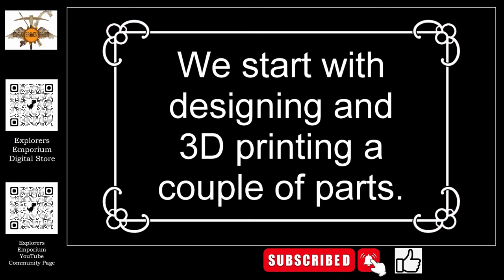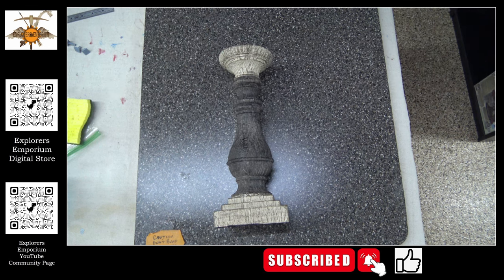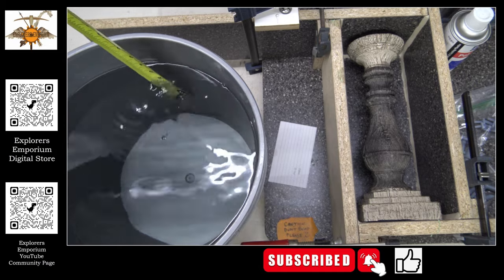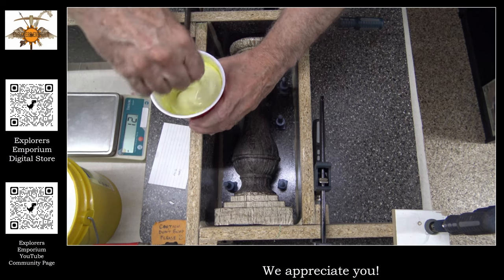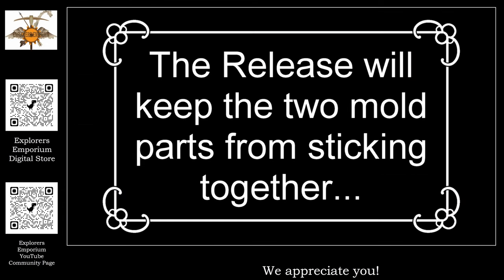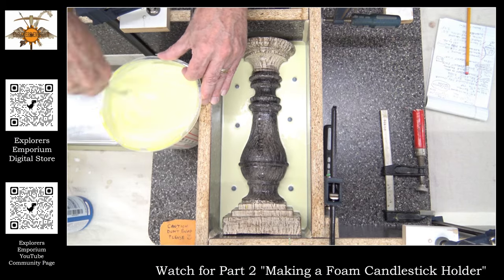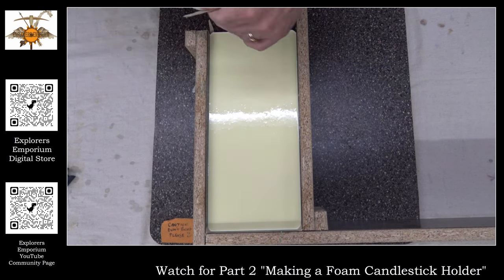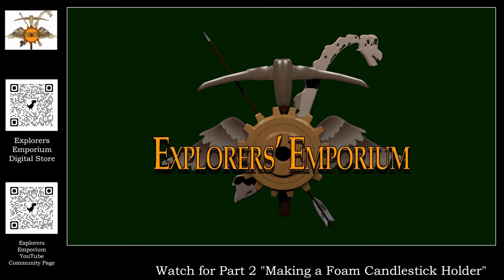Clue LARP Candlestick Holder MOLD Part 1 fin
EXPLORERS!!!  Awesome crafting video where Explorers Emporium makes a Mold of a Candlestick Holder.  We will be pouring FOAM into this mold to make a LARP candlestick holder that can be used in a Live Action Role Play of the game CLUE.  FUN!!!

And Sunspots : Open License.

for Explorers Emporium 3D STL files and RPG Digital Map and Accessories Downloads!